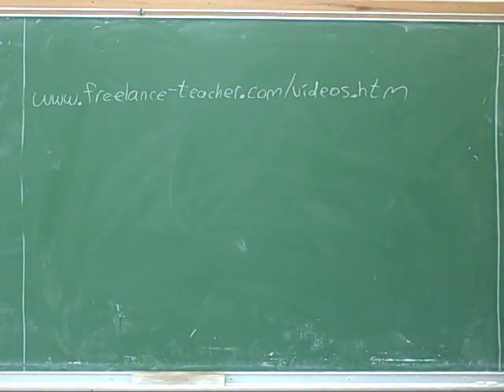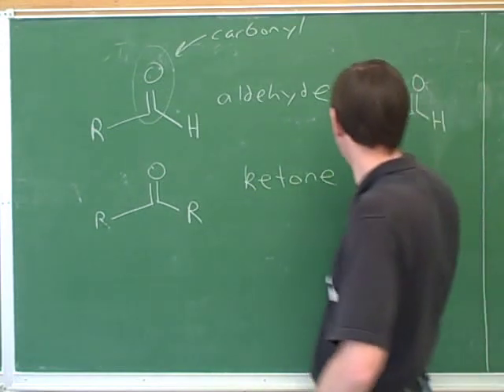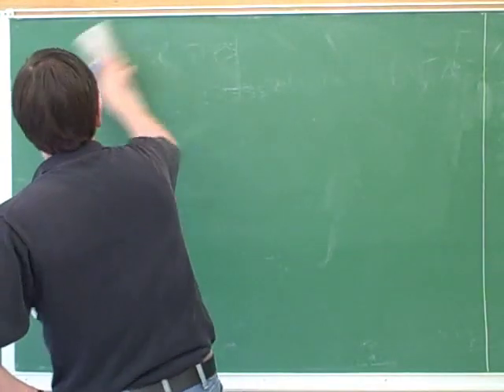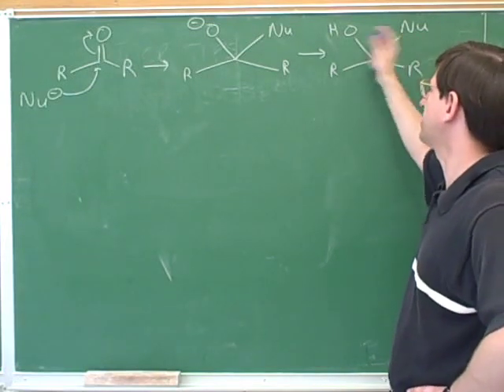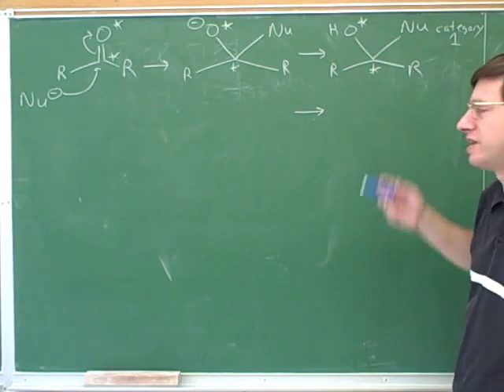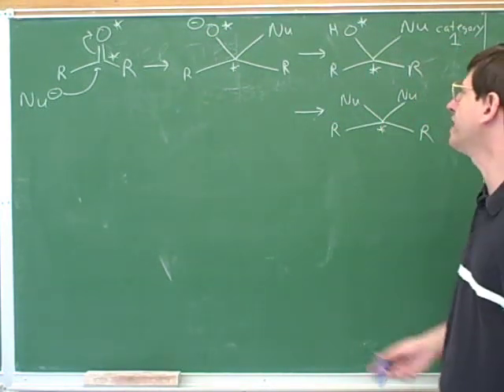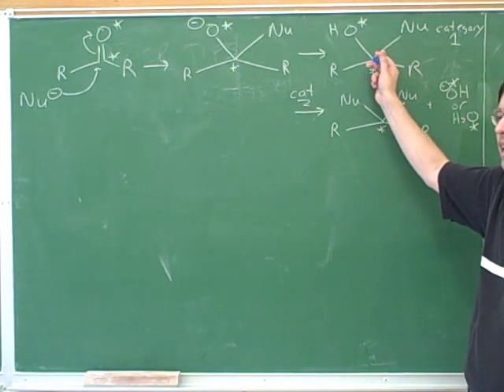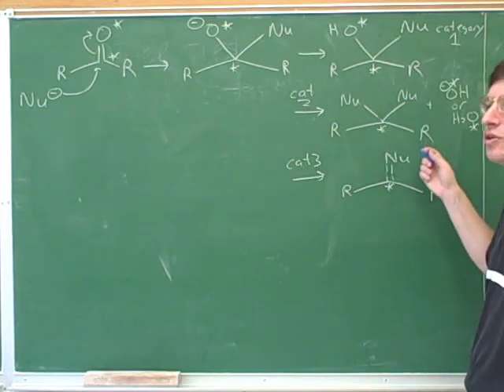Aldehydes and ketones. Acetals and ketals (1)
Organic chemistry: Nucleophilic attack on aldehydes and ketones; the three main categories of nucleophilic attack. An example of category 1: attack by a Grignard to form an alcohol. An example of category 2: attack by alcohol to form an acetal or ketal. Hemiacetals and hemiketals vs. acetals and ketals. An example of category 2, reverse reaction: reaction of an acetal or ketal with aqueous acid to form an aldehyde or ketone. How treatment of reagents with acid or base affects reactivity

(2) Continued
(5) Continued
(6) Continued
(7) Continued
(8) Continued
(10) Continued
(12) Continued
(13) Continued